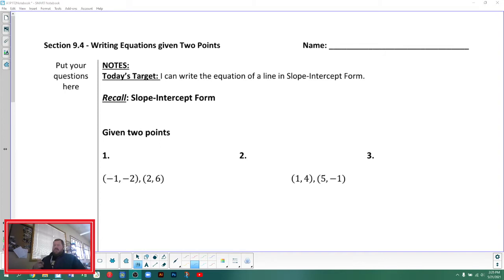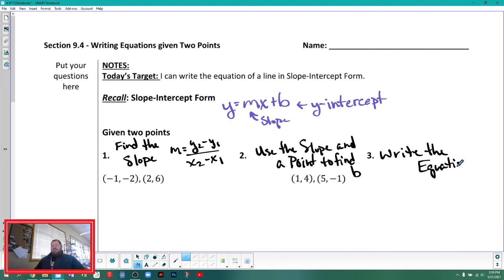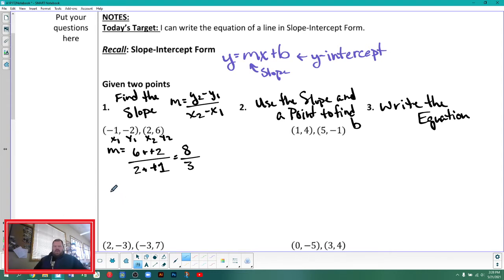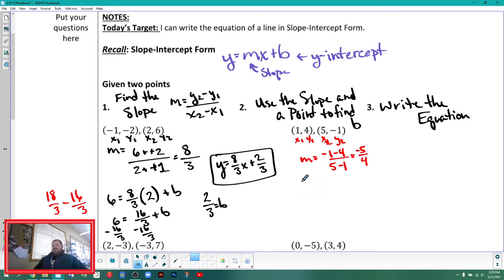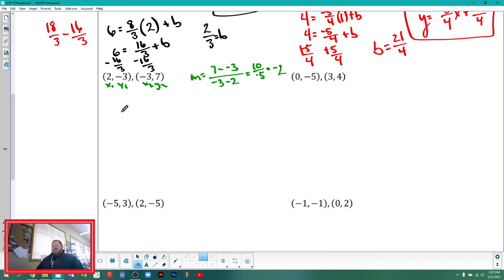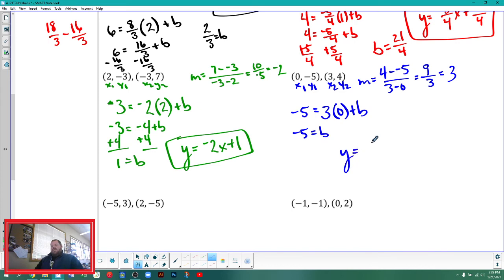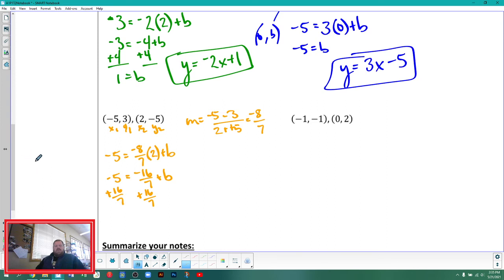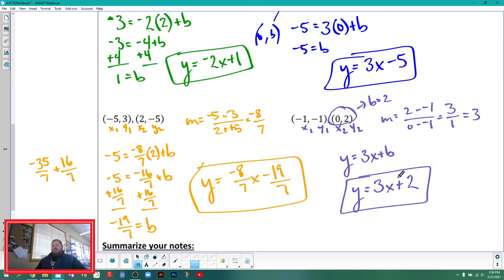Section 9.4 - Writing Equations Given Two Points - Algebra 1 Part 1